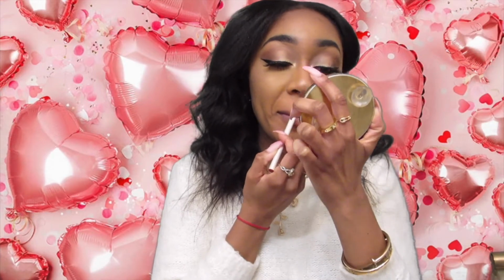Neutral Non Cut Crease and Red Lipstick | Miss Tay Rosé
In this video I create a neutral non cut crease with a red lippie... a simple makeup alternative for Valentine's Day. Below are the products that I used to achieve this look.

e.l.f. Lip Pencil (Bitter): no longer available

What I Wore:
Sweater (Rainbow Shops)

Music
Artist- Lukrembo

My Foundation Match-Ups:
-Maybelline SuperStay 24-Hour Full Coverage Foundation (320 Honey)
-e.l.f. Flawless Foundation (Suede)

My Concealer Match-Ups:
-Clinique Line Smoothing Concealer (Medium Honey)
-e.l.f. 16-Hour Camo Concealer (Tan Sand)

-e.l.f. 16-Hour Camo Concealer (Deep Caramel)
-Makeup Revolution Conceal and Define Concealer (C9.5)
-NYX Can't Stop Won't Stop Concealer (Caramel)

About Me:
Hi, my name is Tasia. I love doing makeup tutorials and reviewing products that I tried. To learn a little more about me, check out this video